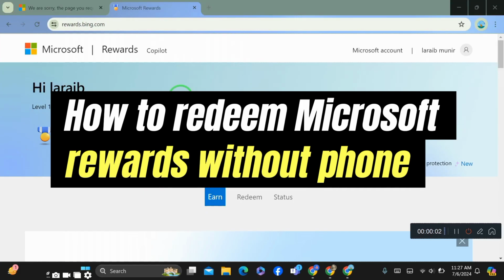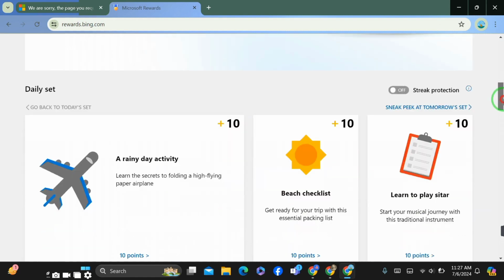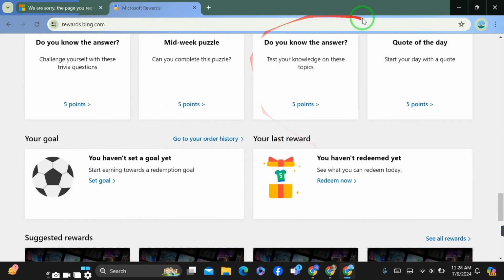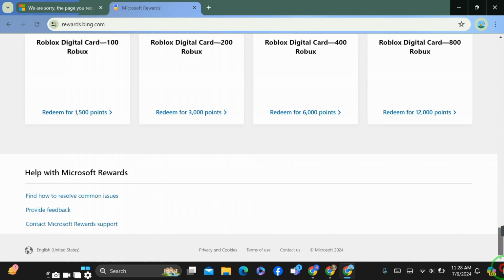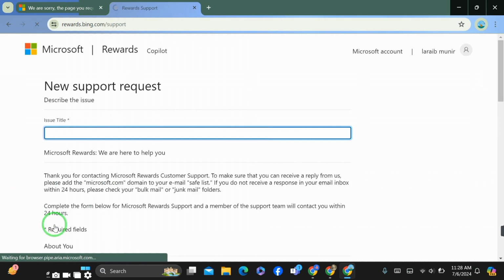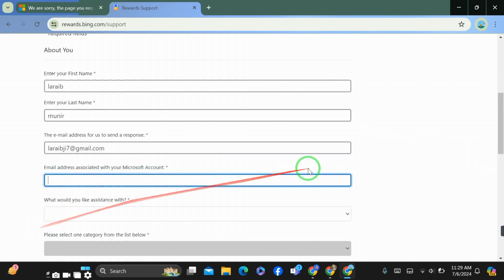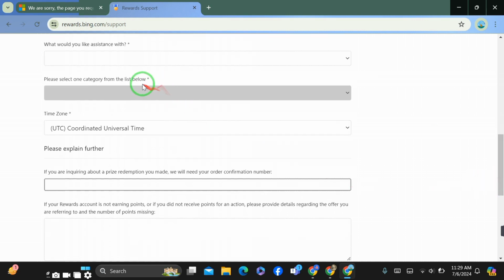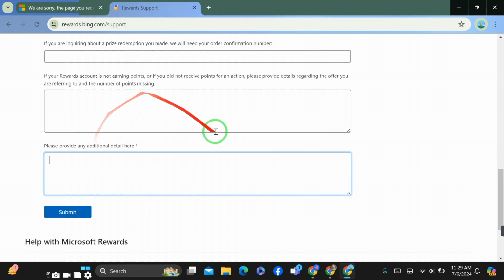How to Redeem Microsoft Rewards Without Phone Number (Full 2024 Guide)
In this video, I will show you how to redeem Microsoft Rewards without a phone number in 2024. You'll learn the steps to access your Microsoft Rewards account, navigate the redemption options, and complete the process without needing to verify with a phone number. Whether you lack access to a phone or prefer not to use one, this video will guide you through the process.

**TimeStamp**

00:00 Intro

00:10 How to Redeem Microsoft Rewards Without Phone Number